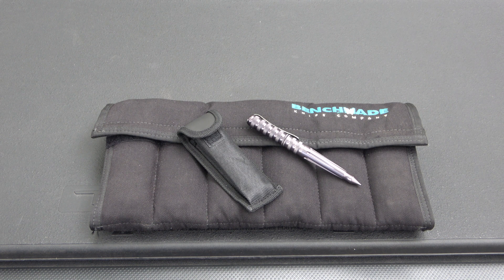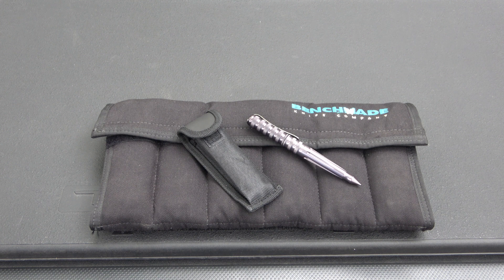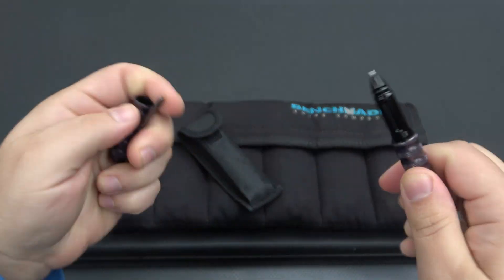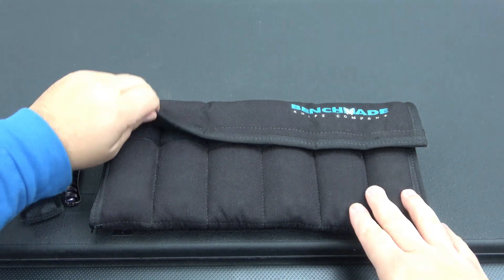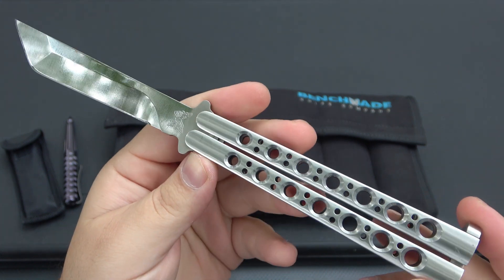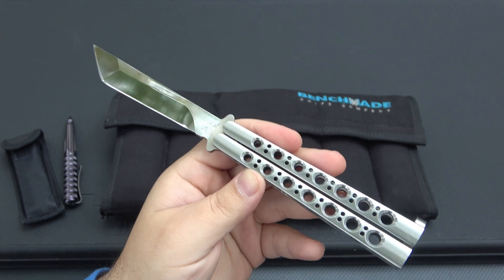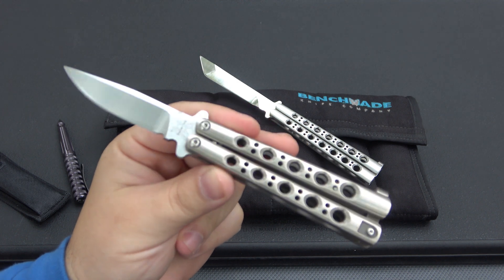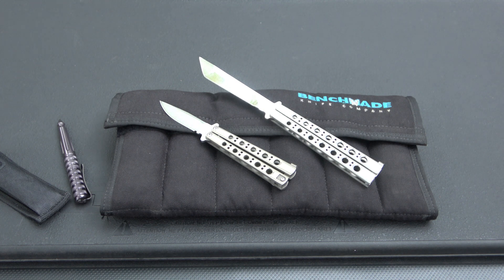I REALLY Regret Selling This Knife...So I HAD To Get It Back!